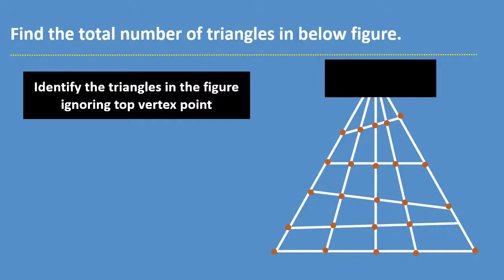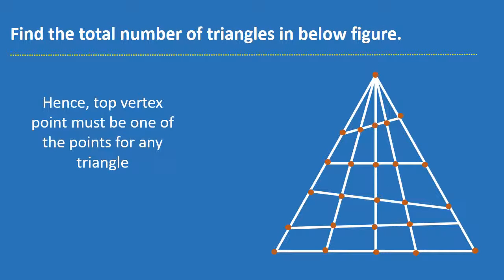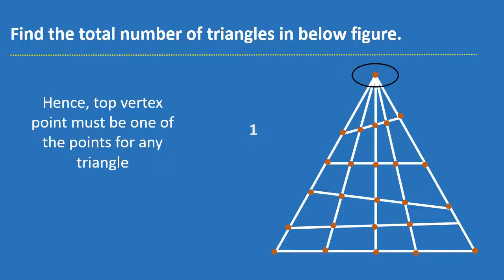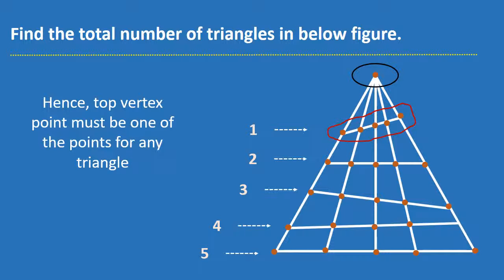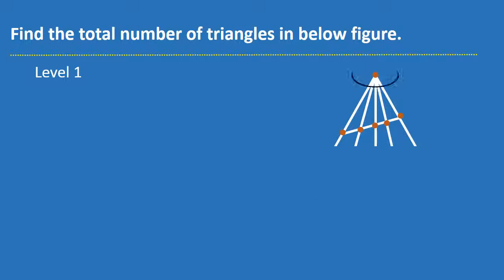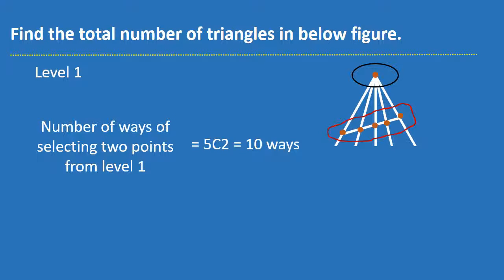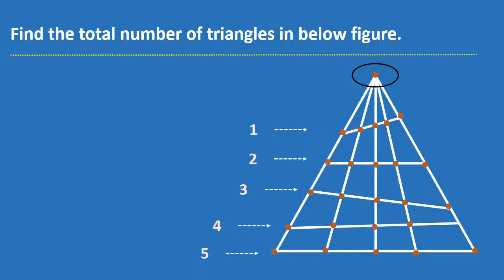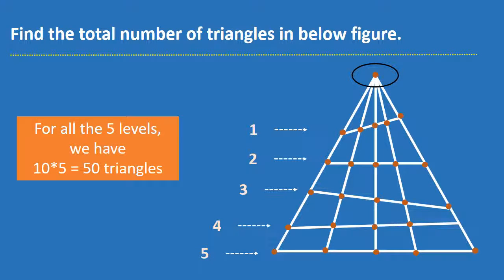Interesting problems from high school maths challenge # 4